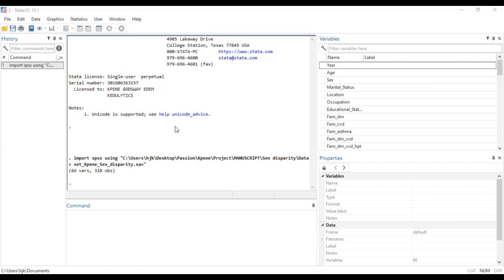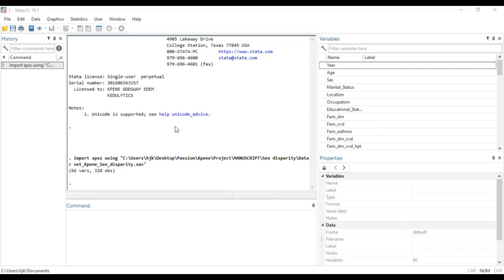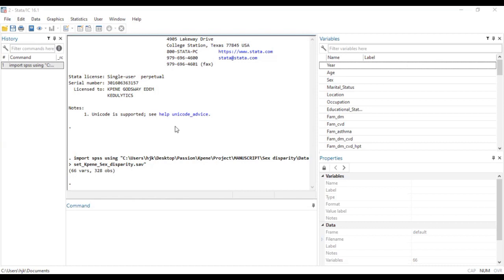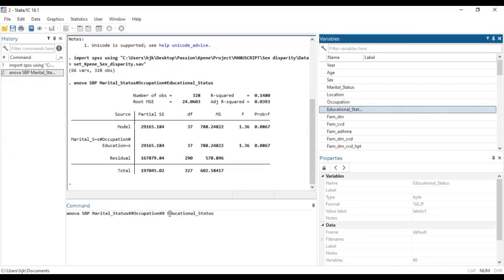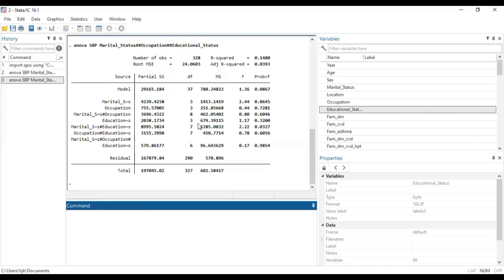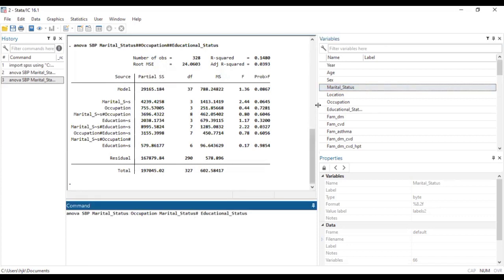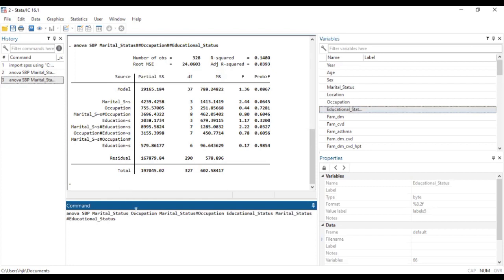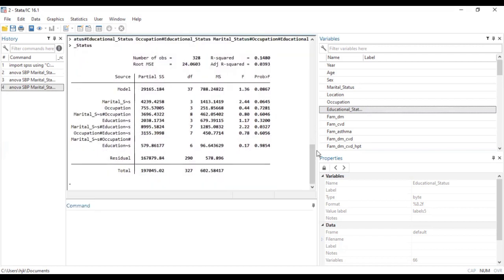Three way factorial ANOVA in STATA ✅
Find help watching this video on how to perform three way factorial ANOVA analysis in STATA.